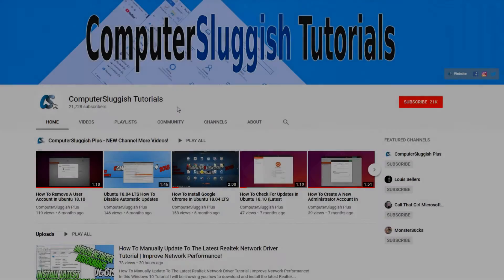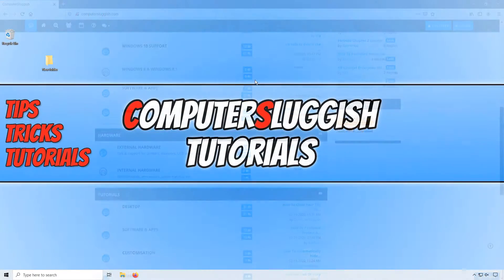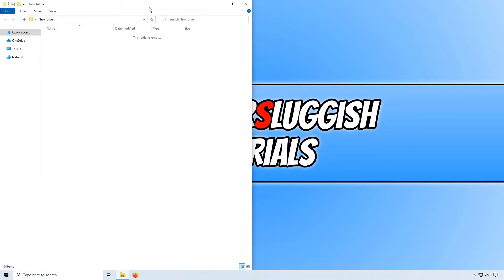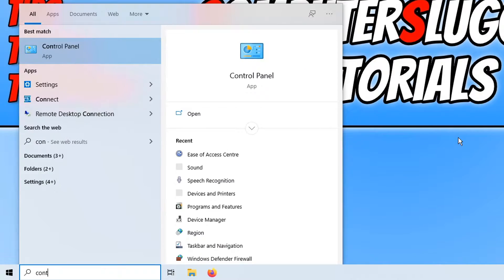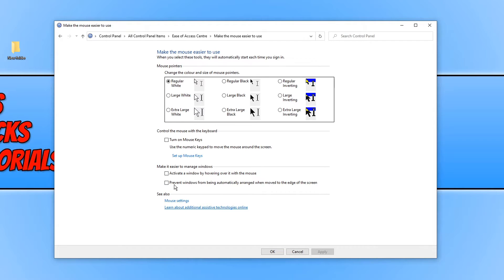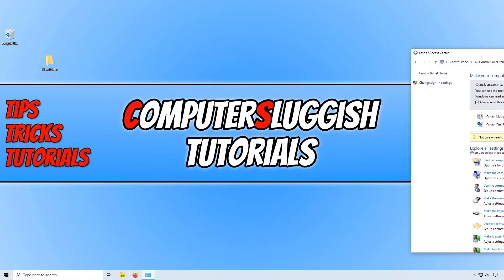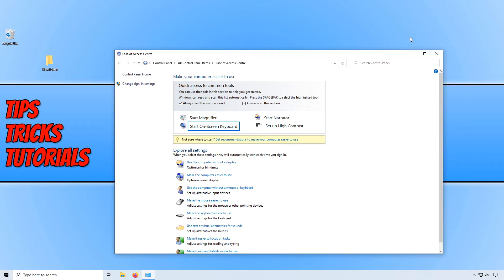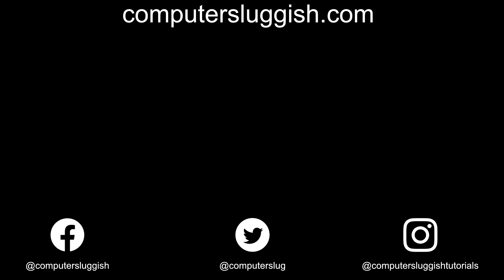Stop Windows From Being Auto Arranged When Dragged To Edge Of Screen In Windows 10 PC Tutorial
In this Windows 10 Tutorial I will be showing you how to stop Windows from being automatically arranged when you drag them to the edge of the screen. This can sometimes be a little annoying if you have multiple monitors and keep catching the edge of the screen. This will also stop software from being automatically resized and arranged on your screen.